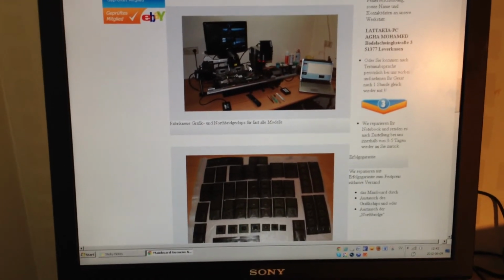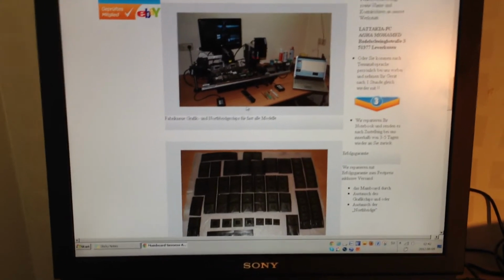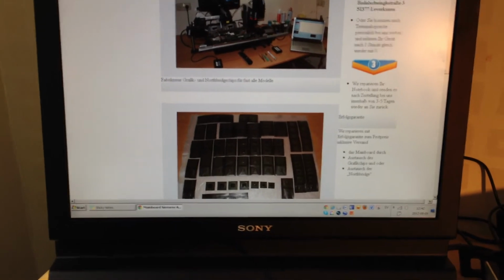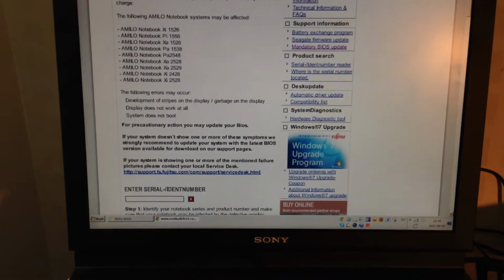Fujitsu Siemens Amilo Pa 2548 | Graphic card problem (Part 2)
Fujitsu Siemens Amilo Pa 2548 | Graphic card problem

1. If your laptop is still under the guarantee time then better to contact Siemens Fujitsu:
Their link is temporarily down, but here is the description of their support:

2. If you are looking to replace the motherboard:

3. If you want to go with the repair option, then here is a link for the company that can fix it .. (There might be a cheaper service somewhere else!)